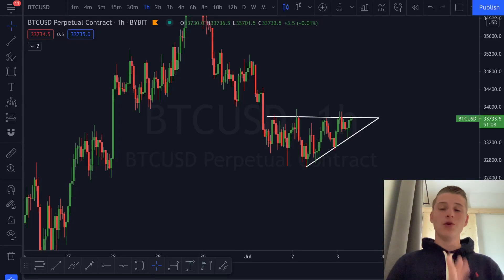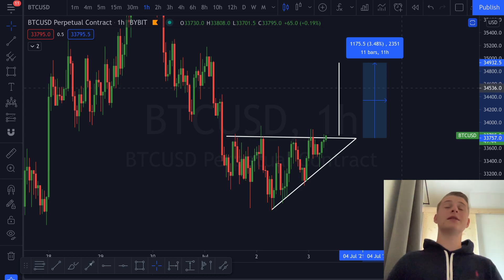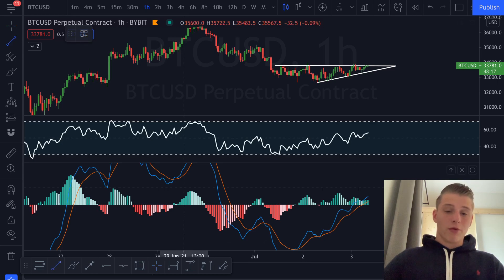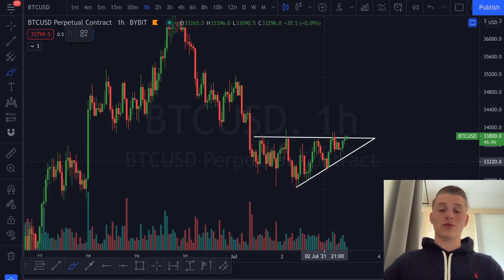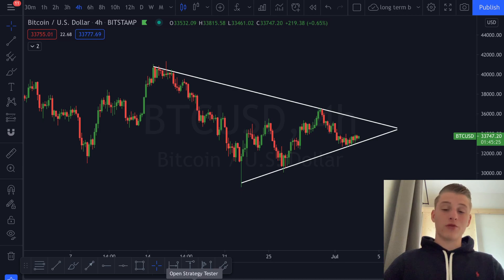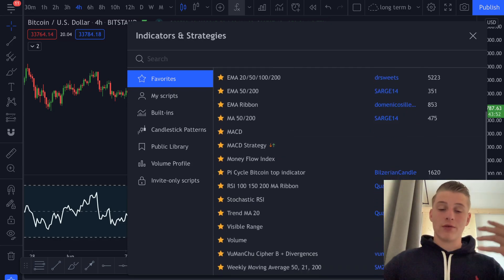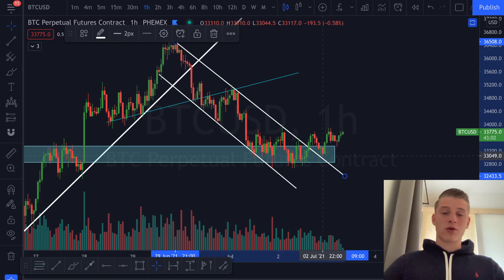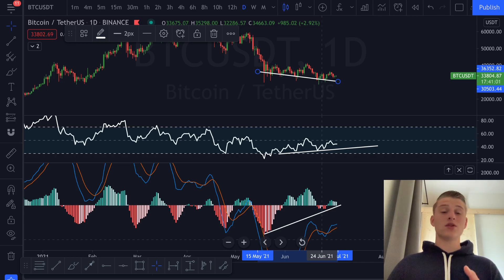IMPORTANT! THIS IS MY NEXT BITCOIN LONG TRADE! NEW BITCOIN PRICE PREDICTION & BITCOIN PRICE ANALYSIS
Welcome back to the Crypto Rover channel once again! In this video, I reveal my Exact Bitcoin Price Target! I use my Bitcoin Technical Analysis to show exactly where Bitcoin will be heading next! Make sure to stick to the end of the video, so you don't miss out on any of this valuable information!!

► Check out the CRC Token here: Rovercoin.net

⚠️USEFUL LINKS:
TOP 4 Leverage Crypto platforms:

TOP 3 Spot exchanges:
🔴Gain extra interest on your Crypto!

🔴Extra Crypto Items!

Timestamps:
00:00 This is what we will discuss in today's video!
00:43 This is the next Bitcoin move!
08:42 Bitcoin Daily Bullish Divergence

0.01 BTC | $15
0.02 BTC | $30
0.05 BTC | $50
0.1 BTC | $150
0.2 BTC | $300
0.5 BTC | $500
2 BTC | $1000